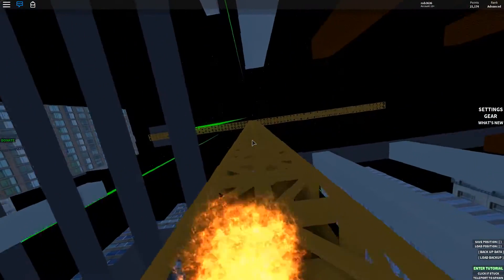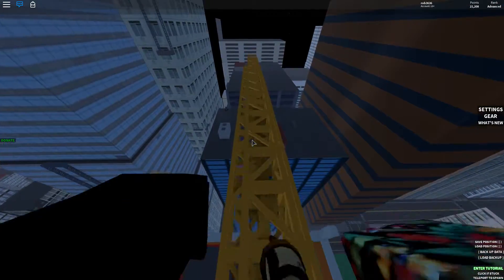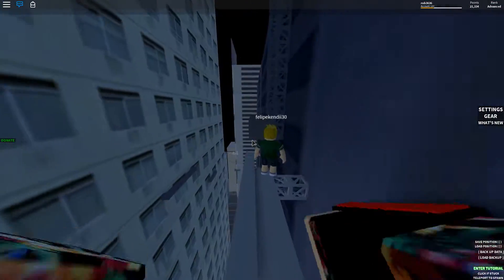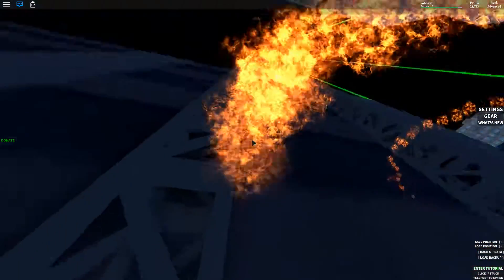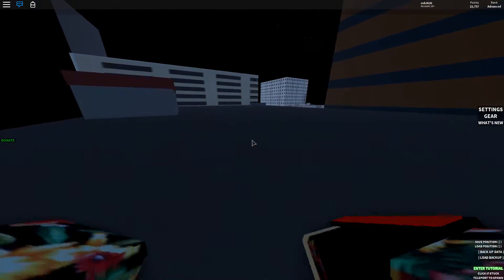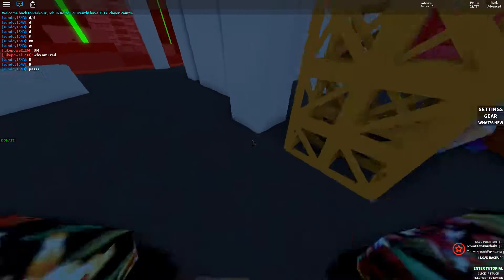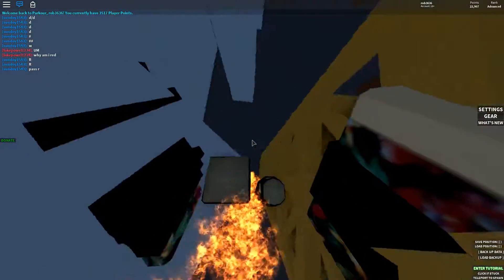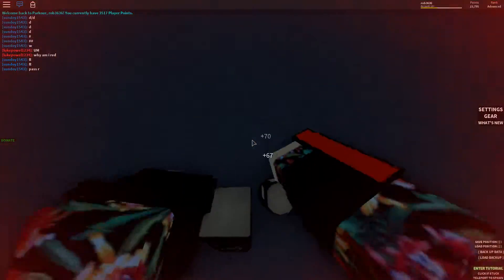ROBLOX:PARKOUR OVERPOWERED GLITCH VERY PROFITABLE !!!! 100POINTS/S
Hey guys today i discover a glitch that basically gives u almost 200 points per second if u do what i show u in the video